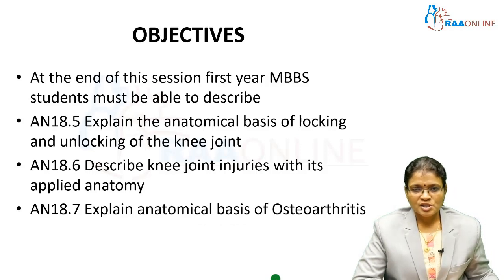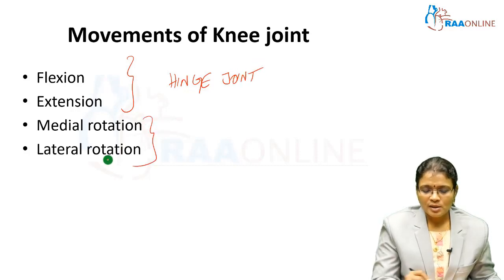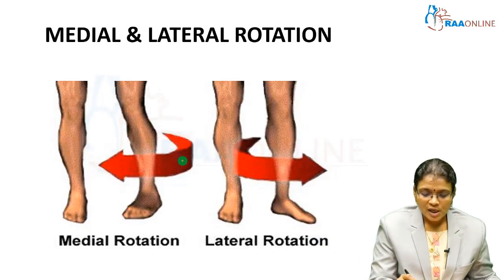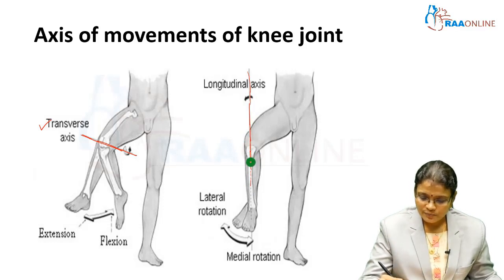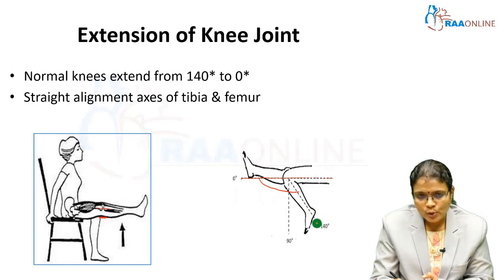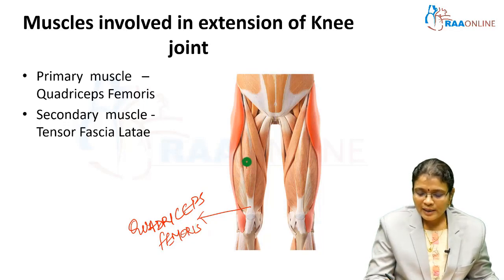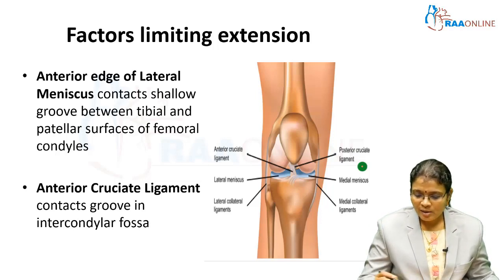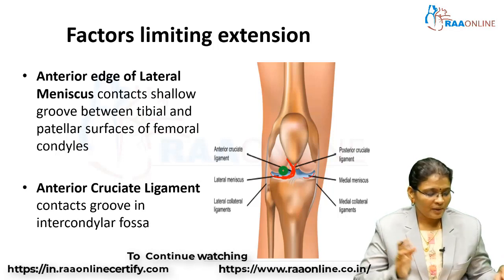Clinical Anatomy & Screw Home Mechanism of Knee Joint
RAAMED App

Description:
This talk - Ankle Joint can be found under the module - Lower limb.